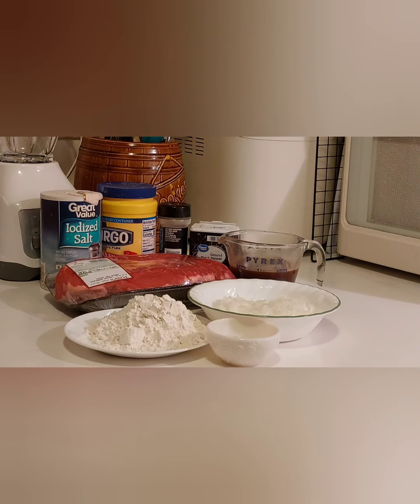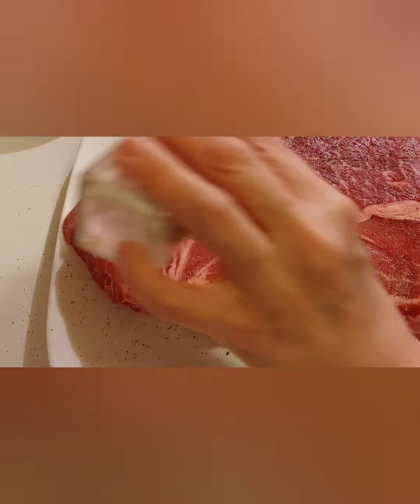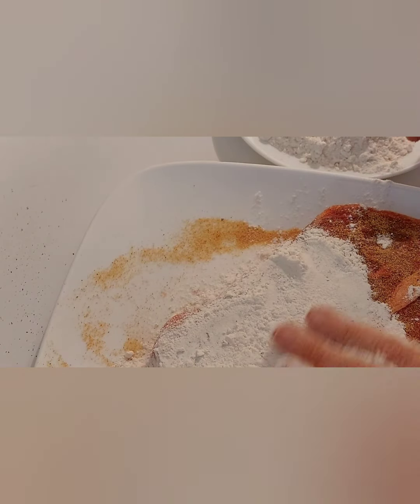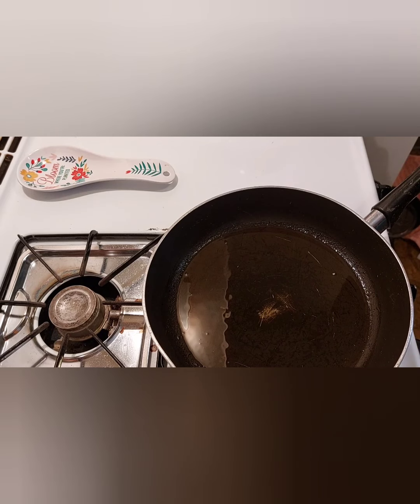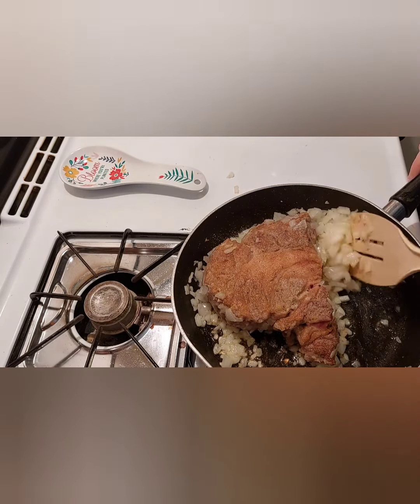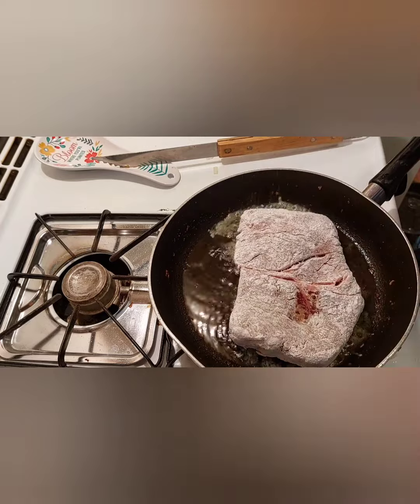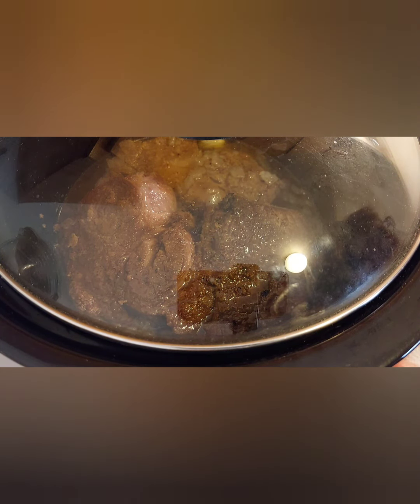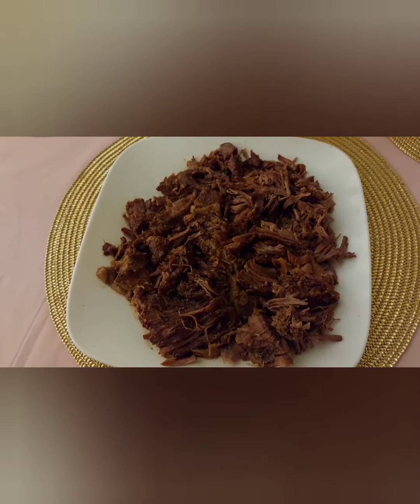Crockpot Southern Style Roast Beef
This video will show you how to make Southern style roast beef in a crockpot.  It taste like a Southern restaurant roast beef.

Southern Style Roast Beef

1 chuck roast
1 cup beef broth
2 to 3 cloves of garlic, peeled
1 medium onion, chopped
1 cup flour
olive oil

Season roast with garlic powder, salt, and pepper to taste.  Dredge with flour.  Make sure to completely coat.  You might have to cut roast to fit in large fry pan.  Make sure cut side is covered with flour too.  Add olive oil to large fry pan.  Heat pan to hot.  Place roast in and brown add onions. Stir onions up occasionally. Flip over roast and brown the other side.  Place roast in crockpot along with onion, garlic and half the broth.  Brown the other part of roast same as first one.  Place in crockpot and pour rest of beef broth over second part of roast.  Cover and cook on low for 6 to 8 hours.  Flip over to cook evenly.  Shredded beef and serve with gravy.

Quick and Easy Meals for Busy People

Image byCanva